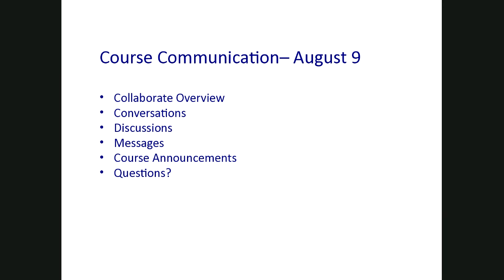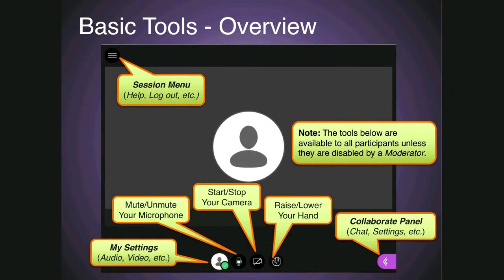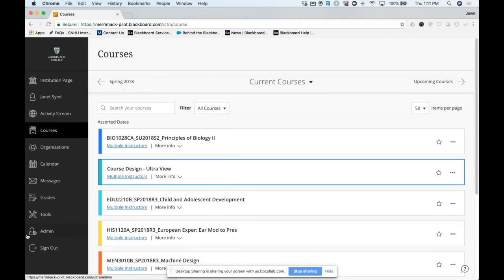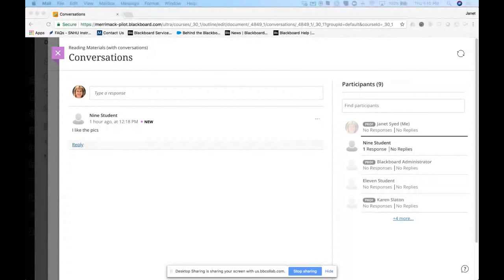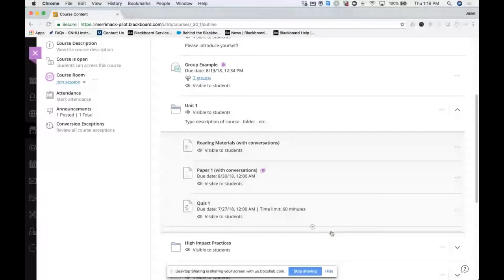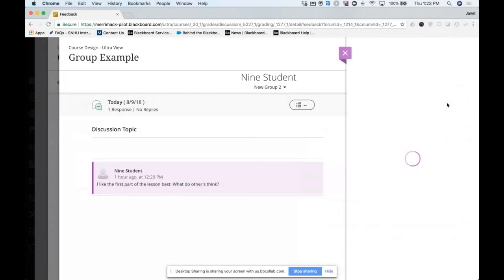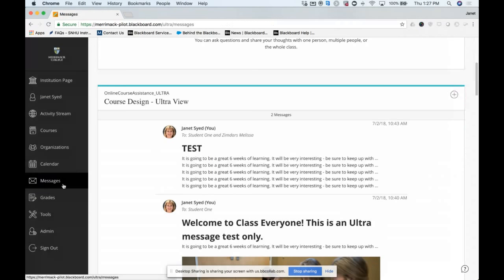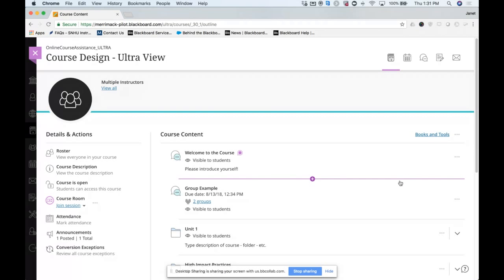Blackboard Ultra - Course Communication